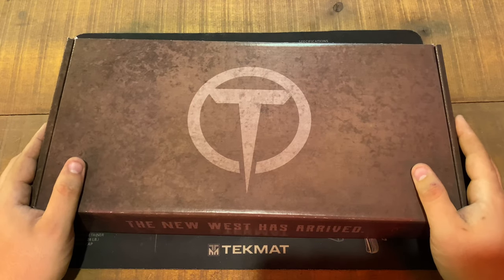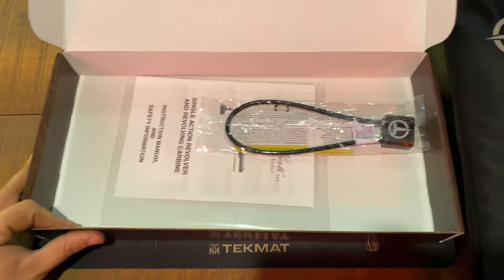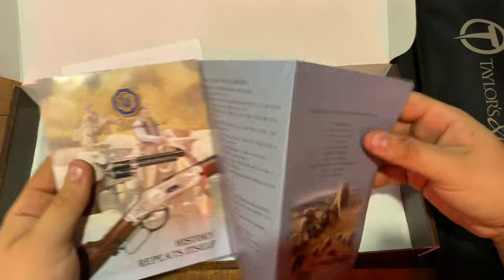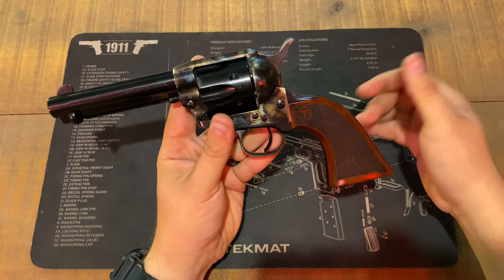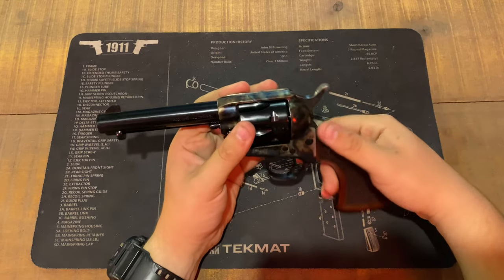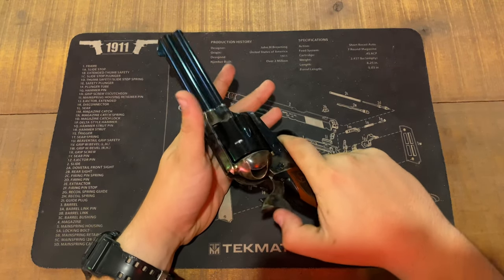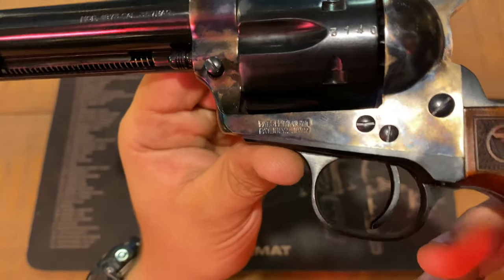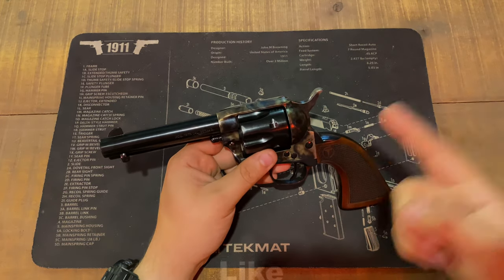Taylor Firearms Smoke Wagon Tuned Tabletop Review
Hey guys, today we will be unboxing the Taylor Firearms Smoke Wagon Tuned 4.75” in .357 Magnum!

Check out this revolver and other great Taylor Firearms firearms